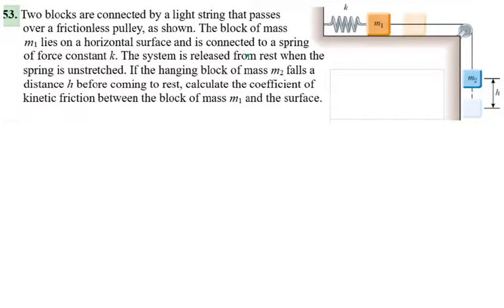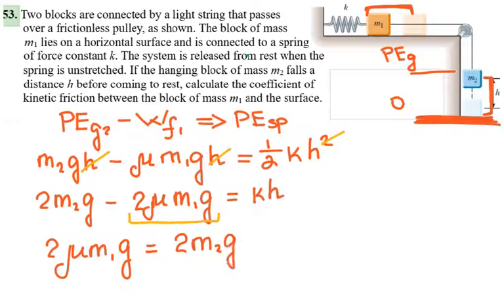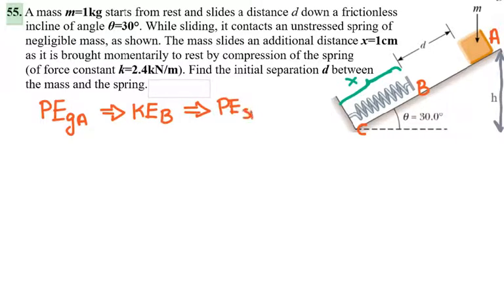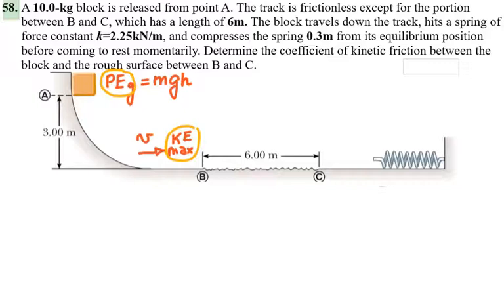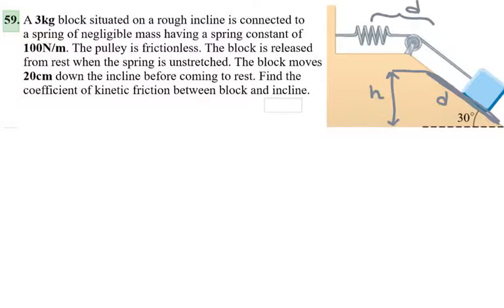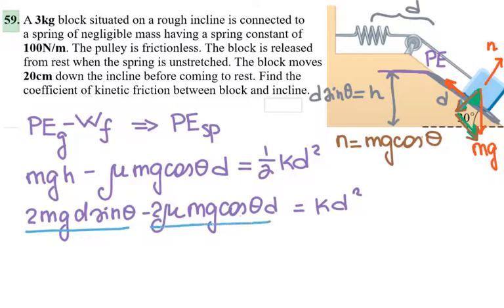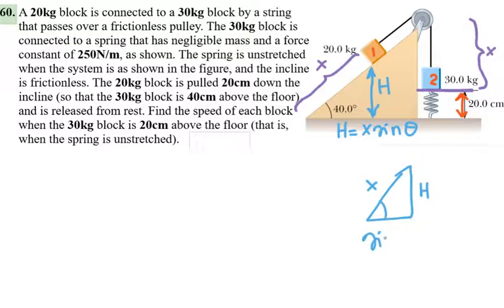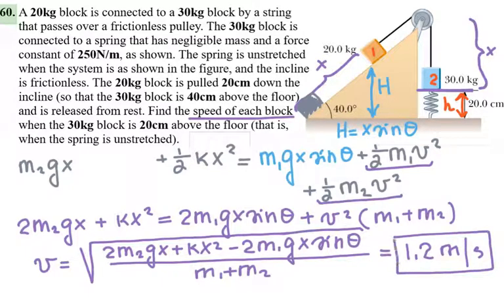AP 1 - Work And Energy 5 - Spring Energy